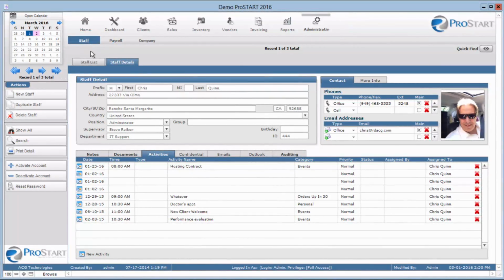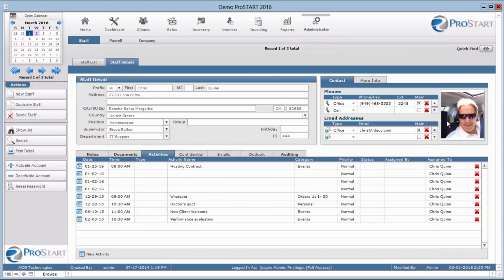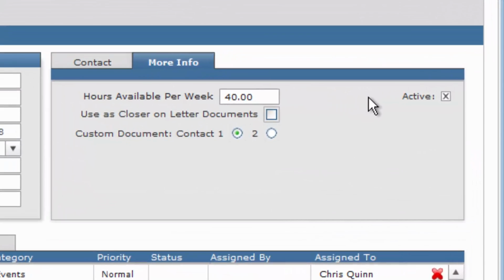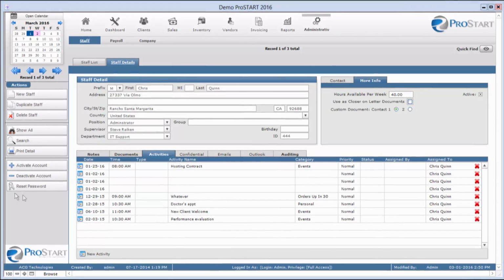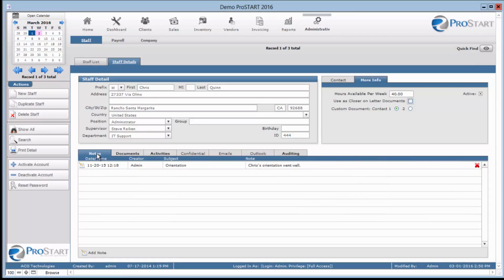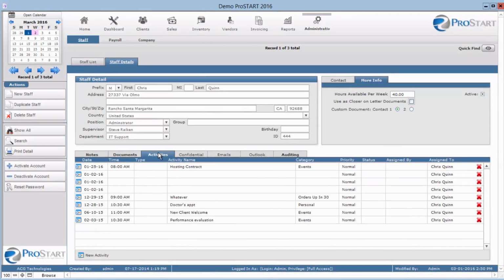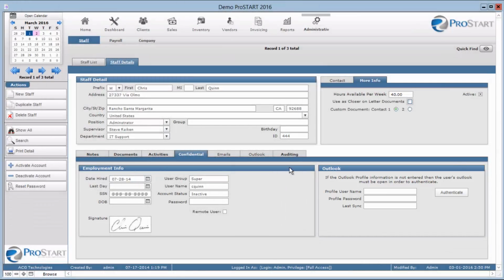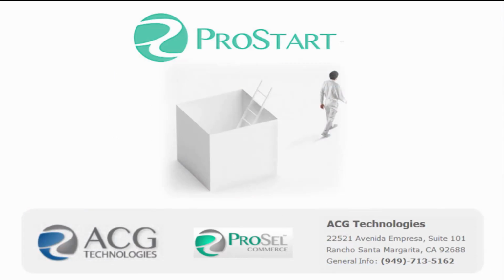ProSTART Admin Setup 11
Administrative Module, Staff Setup and Configuration